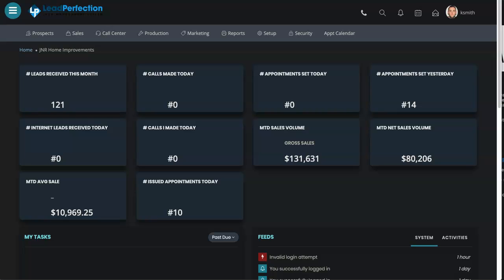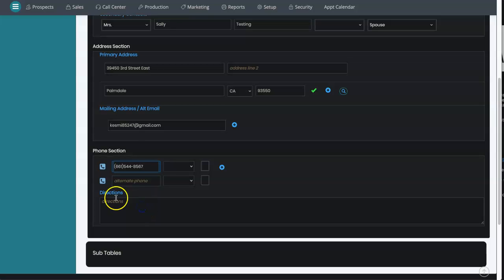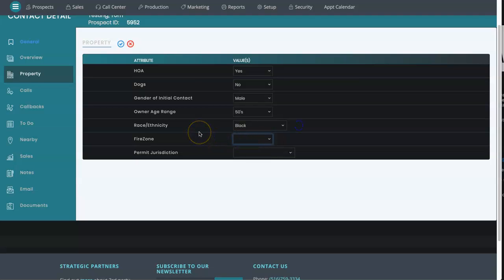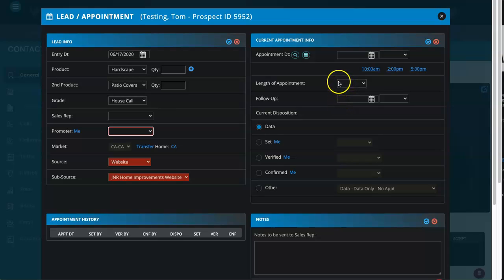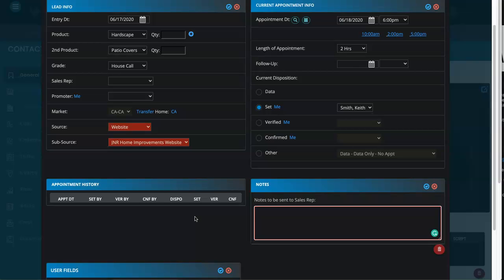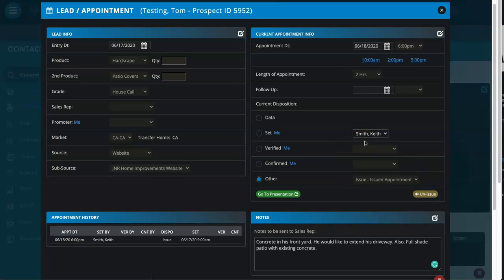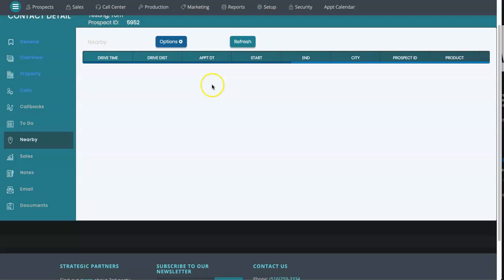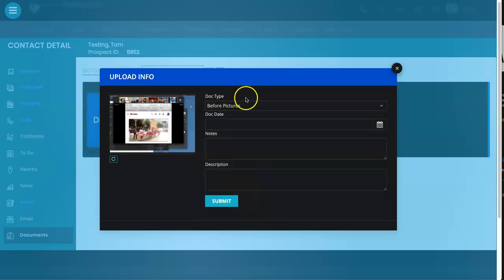Create a Lead in LP